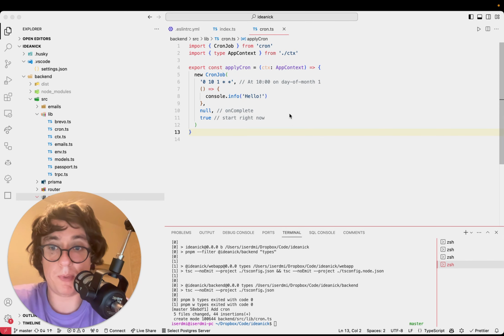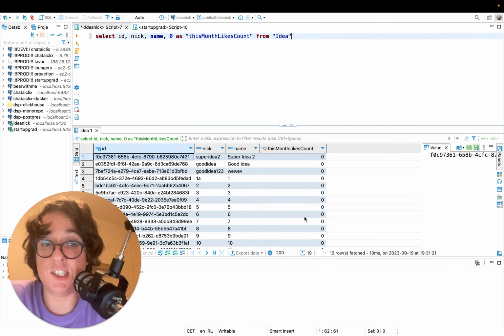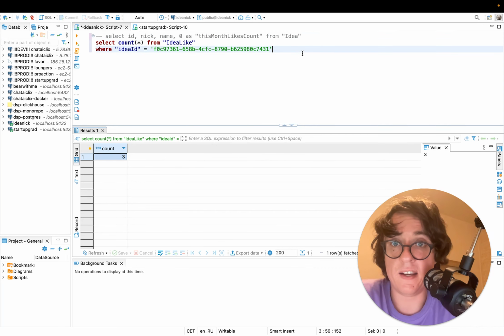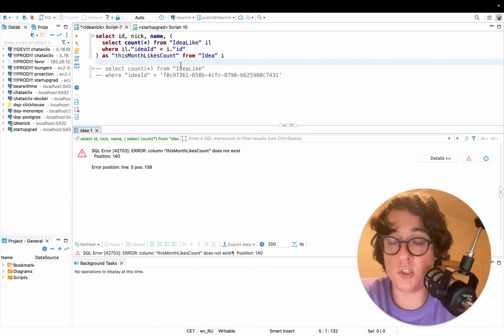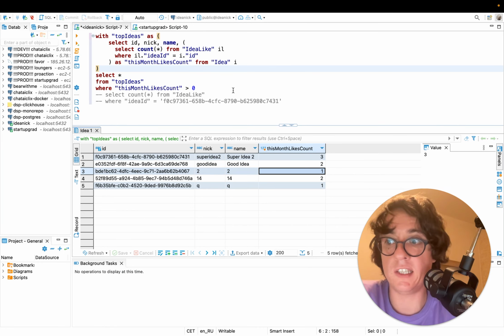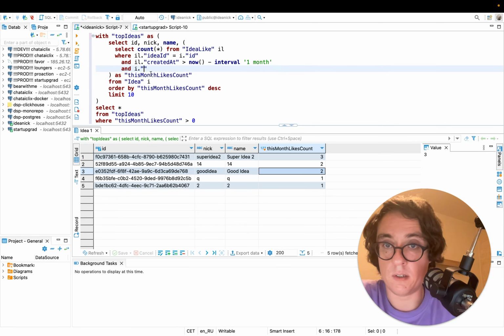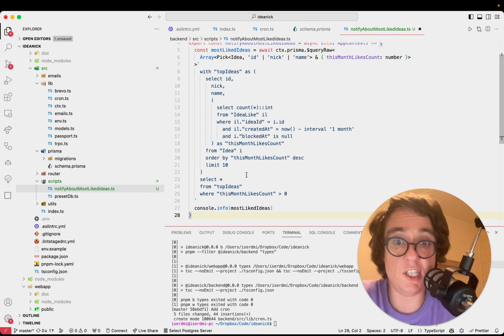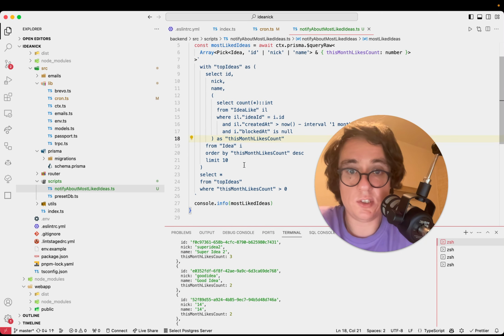Lesson 102. PostgreSQL: Writing Complex Queries (TypeScript, Node.js, React)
We will learn how to extract popular ideas from a Postgres database and prepare them for sending via email. To do this, we write a custom SQL query to automate analytics and increase engagement, excluding blocked ideas. 🚀🤖📊